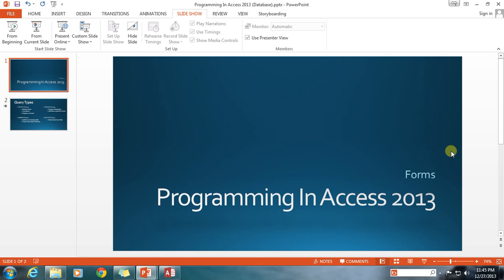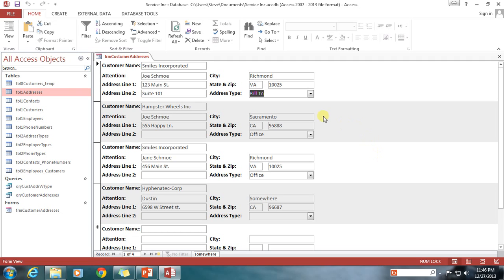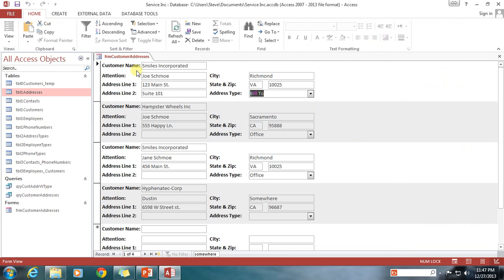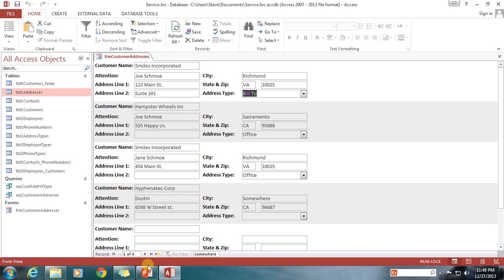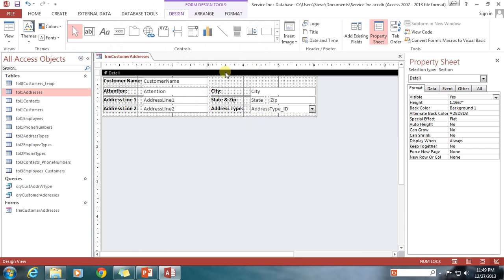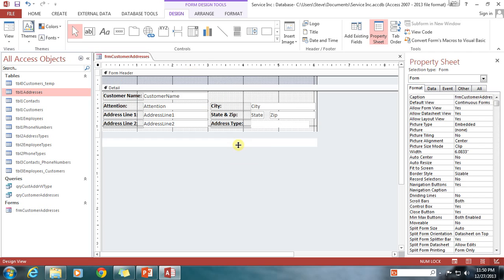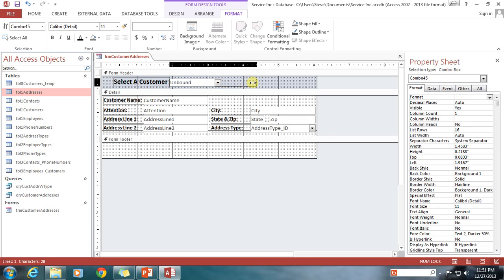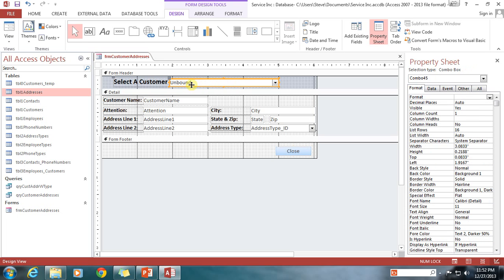21. Modifying Our Form - Part 2 (Programming In Microsoft Access 2013) 🎓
Modifying Our Form - Part 2 in "Programming in Microsoft Access 2013".  Hosted by Steve Bishop.